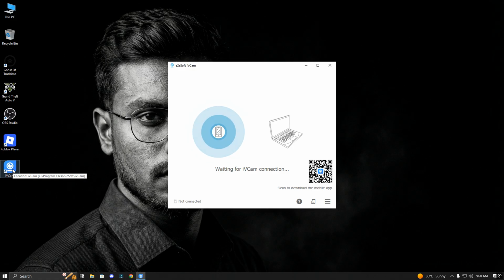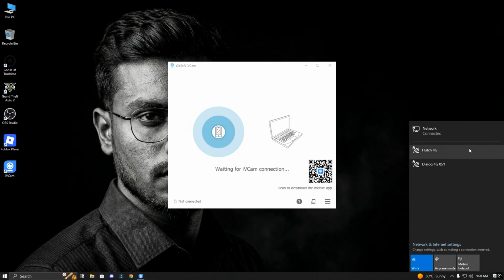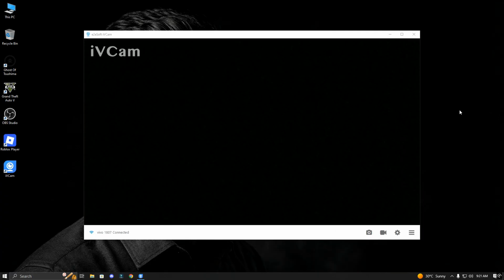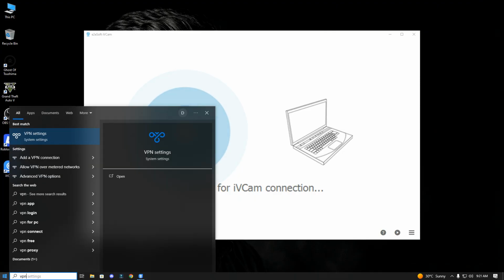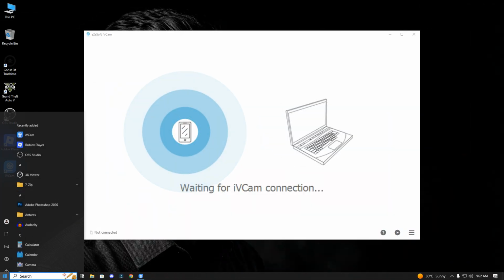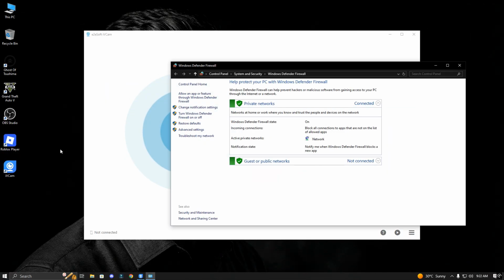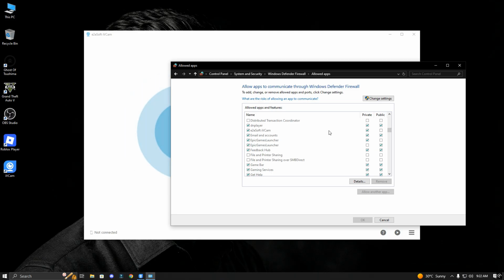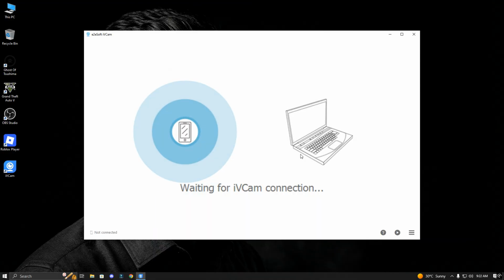iVCam Not Connecting? FIX IT IN 1 MINUTES! (2026)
I’ll show you how to fix if iVCam is not connecting to your PC. If your iVCam app is not working, not detecting, or failing to connect, this simple guide will help you solve the problem step by step. We cover common issues like different network connections, VPN problems, and firewall settings that can stop iVCam from connecting properly. Just follow these easy steps and you should be able to fix the issue quickly.